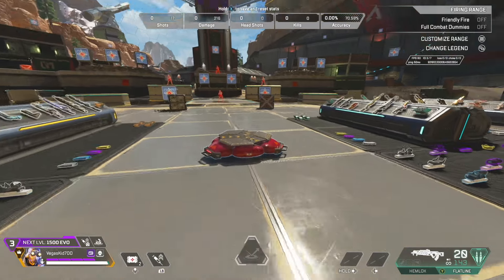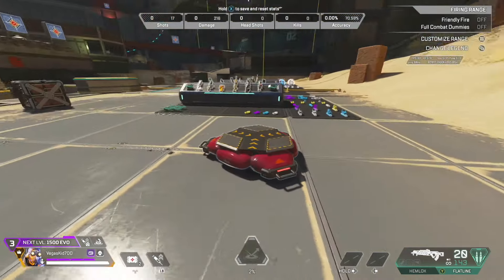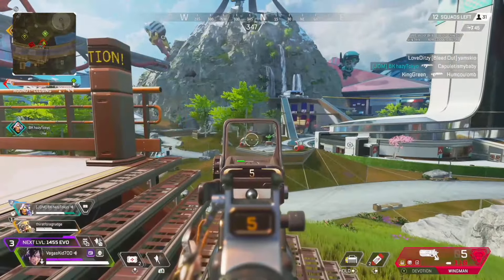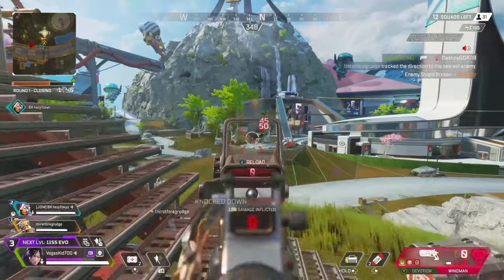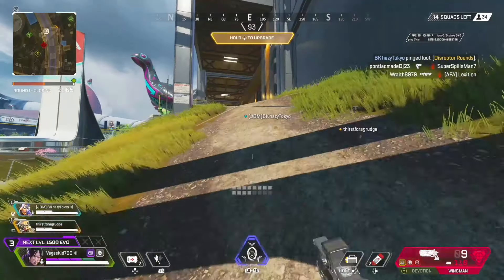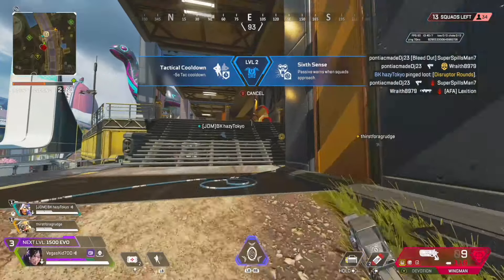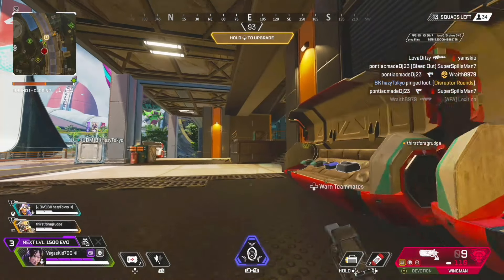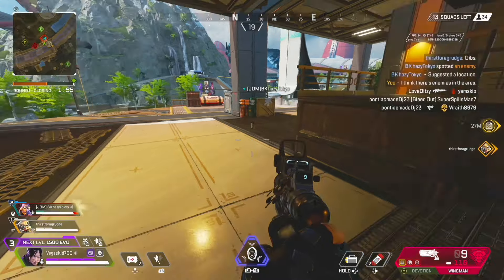How To Use Perks In Apex Legends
//info
Learn how to use perks in Apex Legends and discover the latest in Apex Legends perks with our comprehensive update on Season 20. Uncover all-new legend perks and explore the benefits of level 2 and level 3 perks. From blue shield perks to purple shield perks, we've got you covered with the best perks to enhance your gameplay. Stay ahead of the game with insights into how to use perks effectively in Apex Legends. Dive into the world of Apex Legends leaks and events to stay informed on upcoming perks and updates. Whether you're a seasoned player or new to the game, our guide to Apex Legends perks will help you make the most of your abilities and dominate the competition.